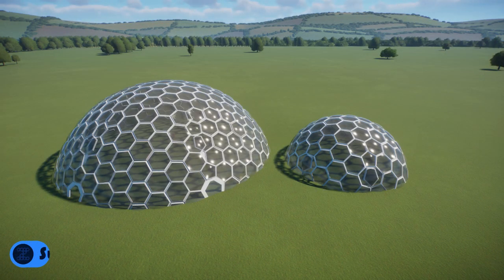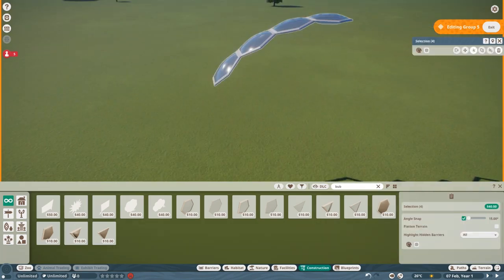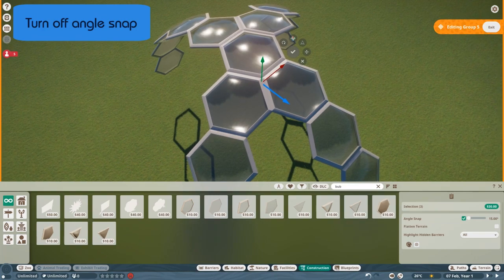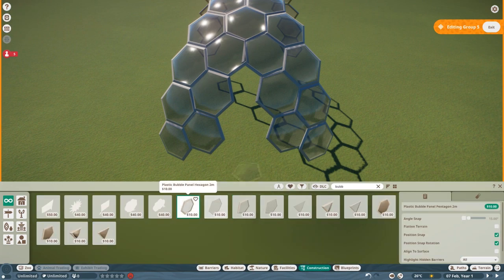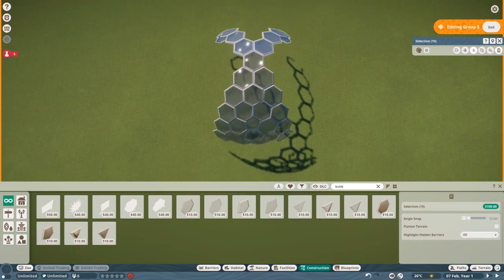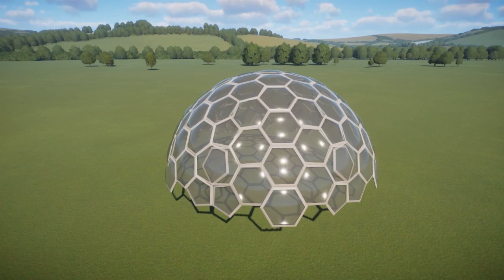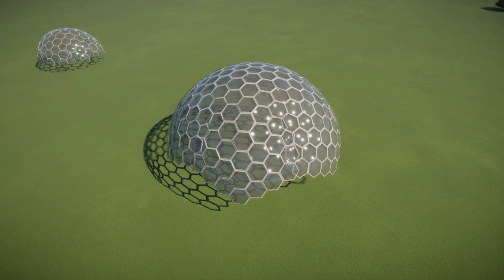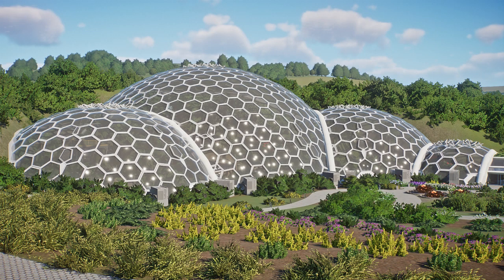EASY | Step by Step | Glass Dome Tutorial | 🦒Planet Zoo🦒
Hey guys! So today I'm gonna be showing you a tutorial on how to build Geodesic -ish Glass Domes in planet zoo. Enjoy! 🙃

Start: 0:00
Step 1: 0:14
Step 2: 0:35
Step 3: 0:58
Step 4: 1:11
Step 5: 1:27
Step 6: 1:45
Step 7: 2:11
Step 8: 2:30
Step 9: 3:15
Step 10: 3:34
Making Bigger Domes: 4:06
Extra Tips: 4:49